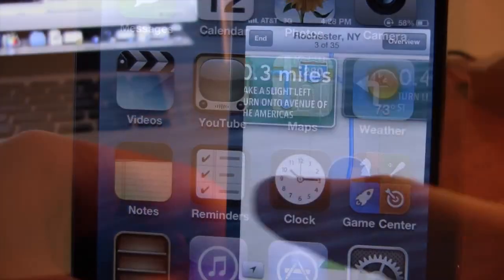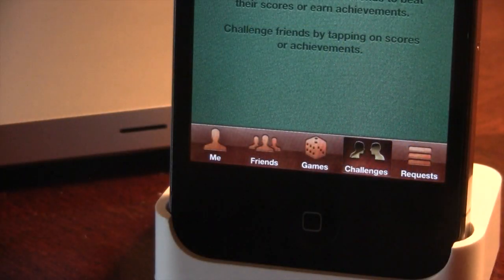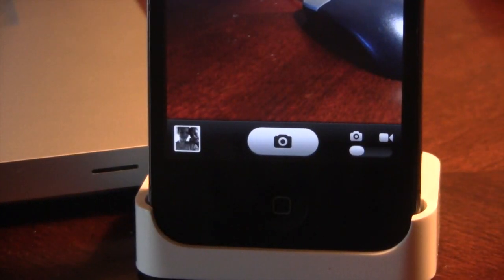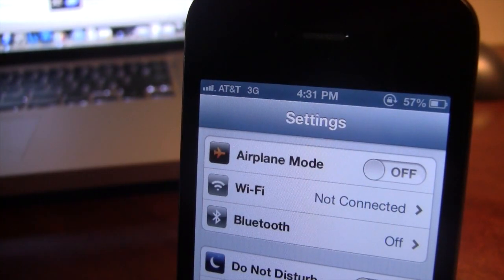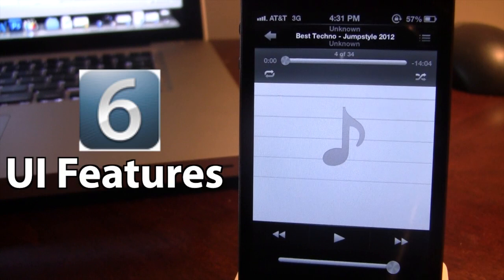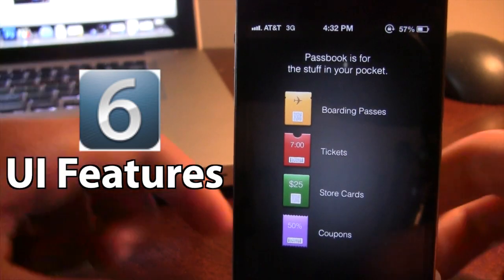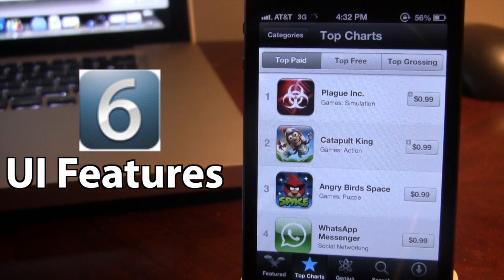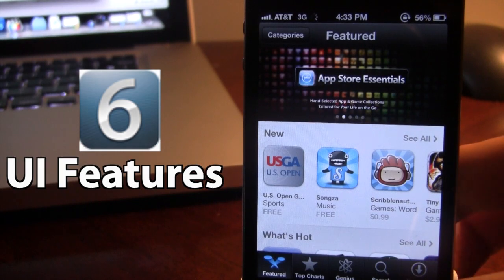iOS 6 Beta Layout Features - User Interface Features for iOS 6 Beta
With iOS 6 Beta's release, 200 features were jam packed into the next generation software. Along with these new features, are some user interface features. This video will show you some of them!